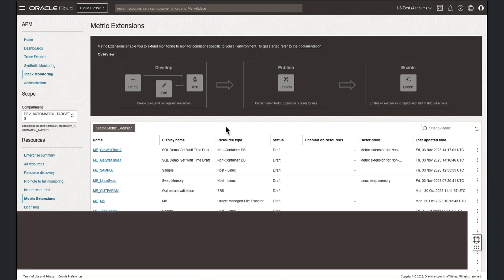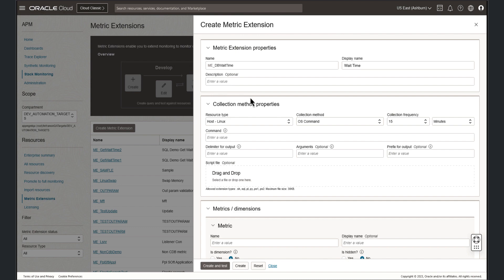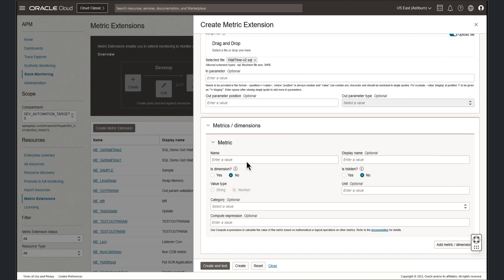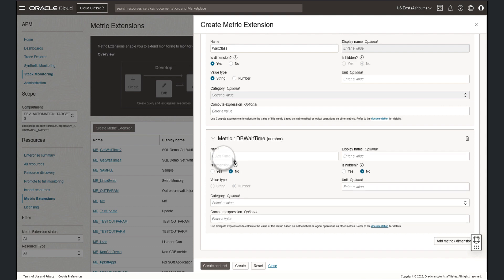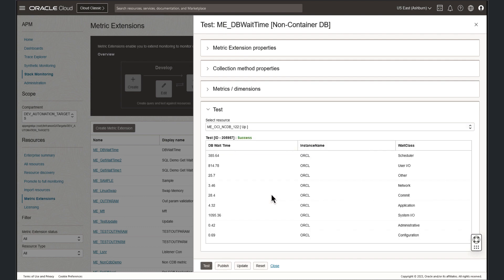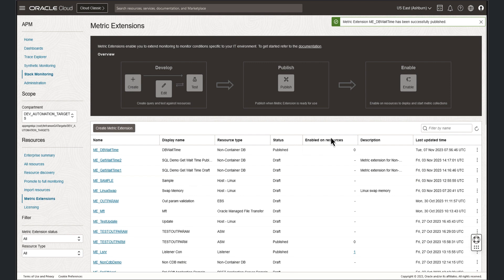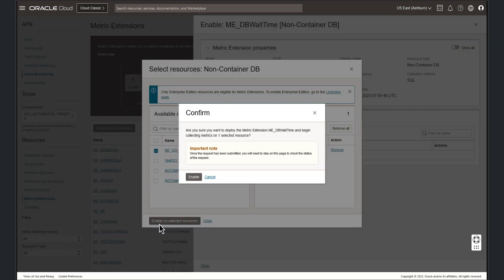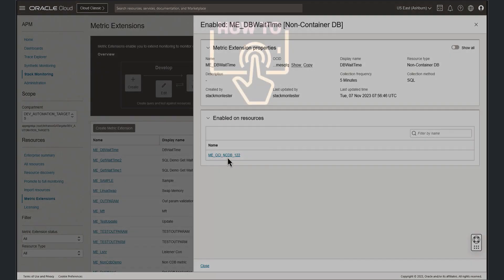OCI Stack Monitoring: How to create a Metric Extension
In this video, learn how to create Metric Extensions with OCI Stack Monitoring. Metric Extensions allow you to create custom metrics to monitor conditions specific to your IT environment. Creating Metric Extensions lets you simplify your IT organization's operational processes by leveraging Stack Monitoring as the single central monitoring tool for your entire environment instead of relying on other monitoring tools to provide this supplementary monitoring.